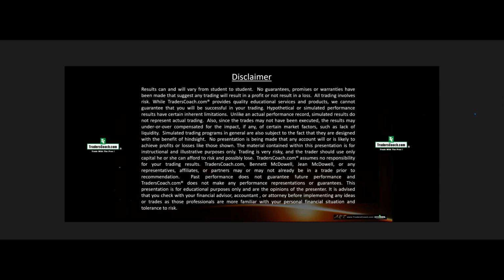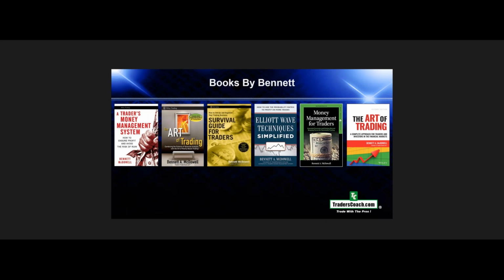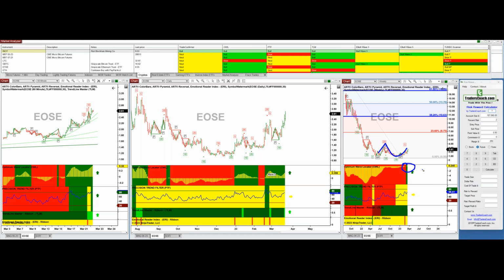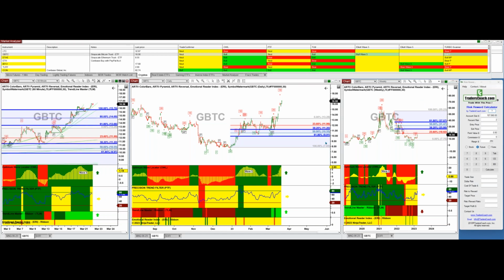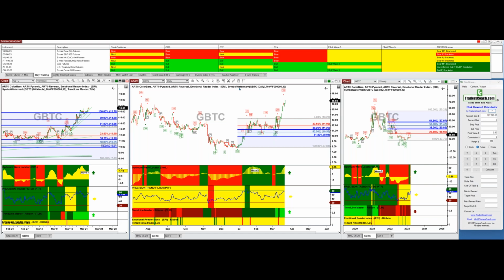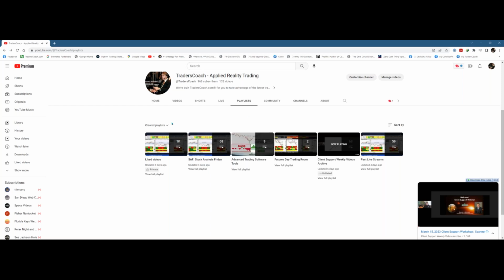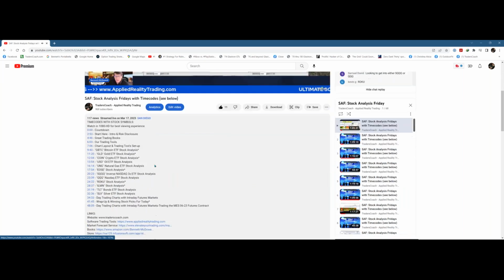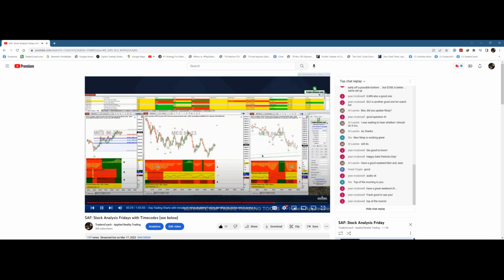March 22, 2023 CLIENT SUPPORT WORKSHOP: Staying in Trends